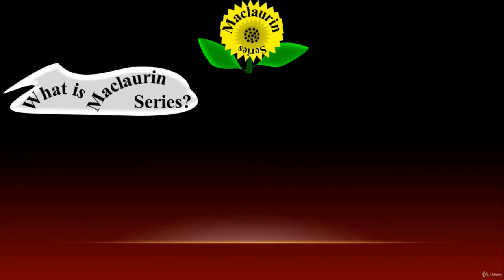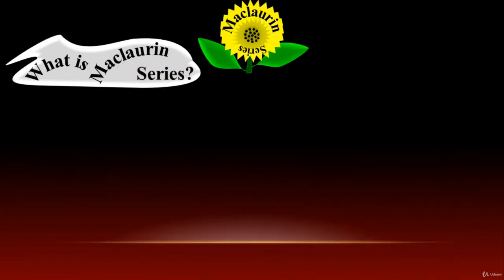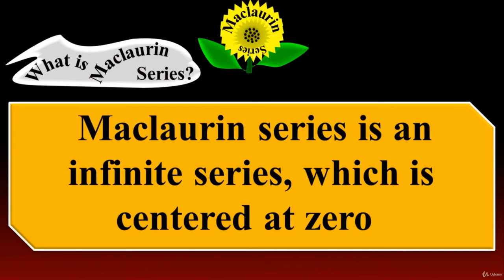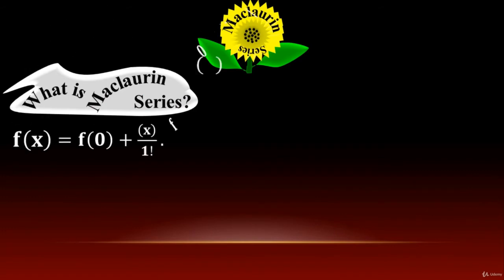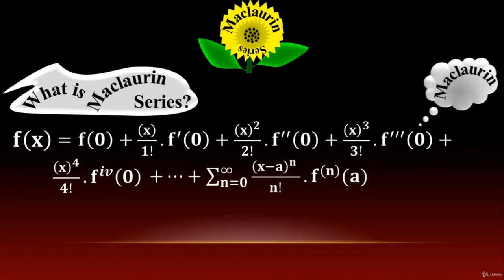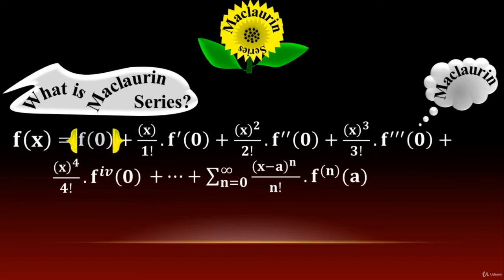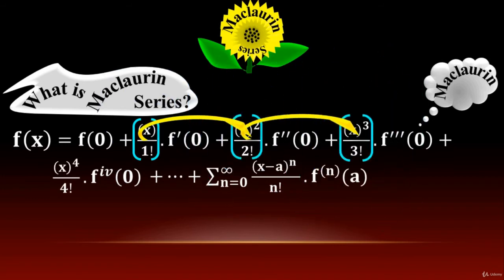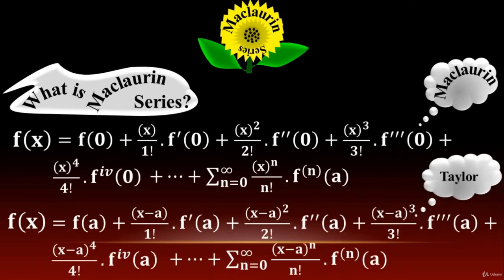Math Calculus 2 & 3 - Definition of Maclaurin Series and its formula